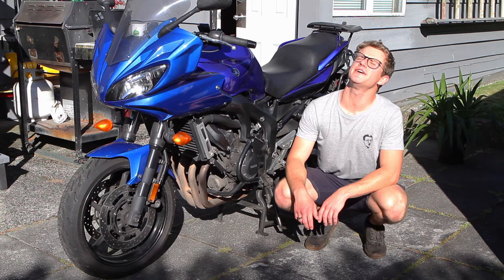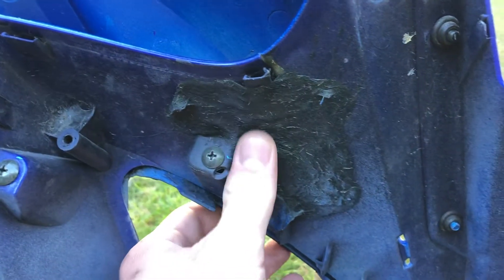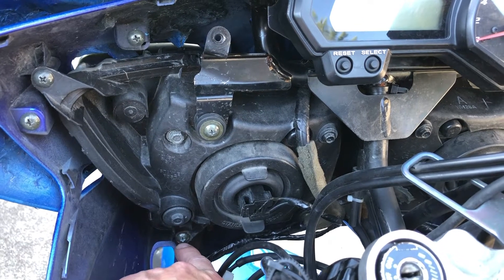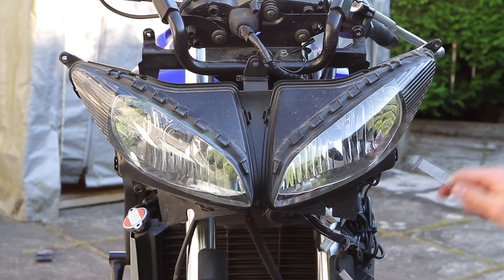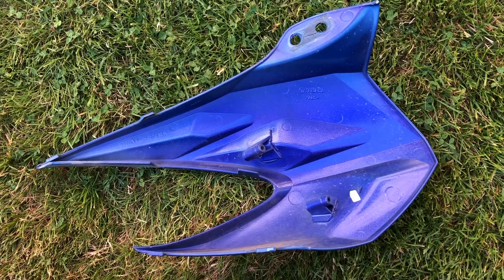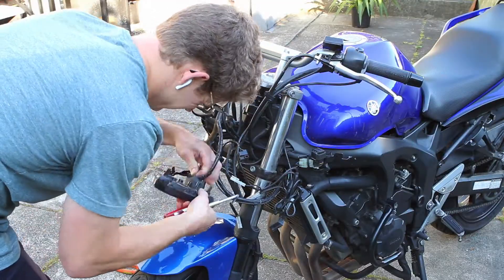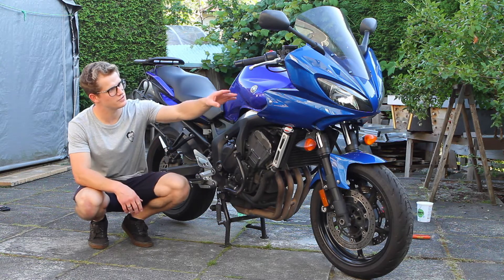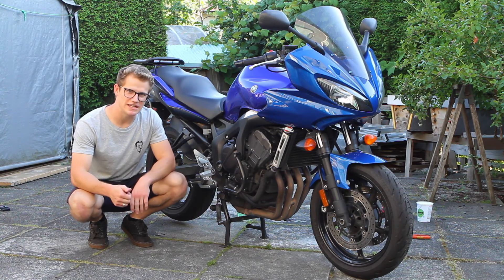FZ6 Front Fairing Disassembly + Headlight Eyebrow Detail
In this video I will show you how to disassemble the front fairings and headlight of a 2007 Yamaha FZ6. As long as you keep track of your hardware you really can't go wrong in taking apart the front end. Whether you want to wire in different lighting or fix a rattle hopefully this video helps you out.

Part number for the headlight upper eyebrow extra fairing = 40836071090RE with JOEHA molded into the plastic next to it.